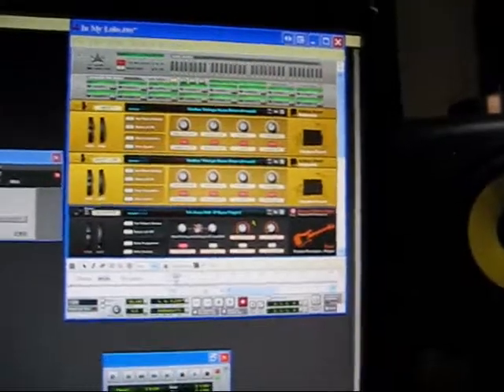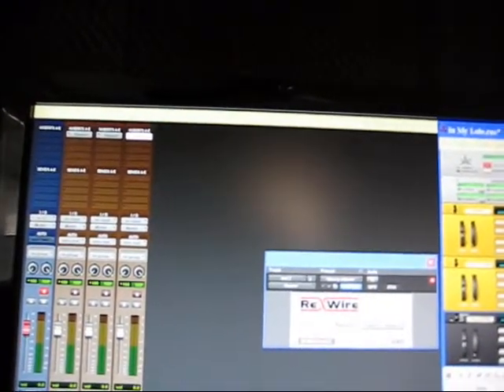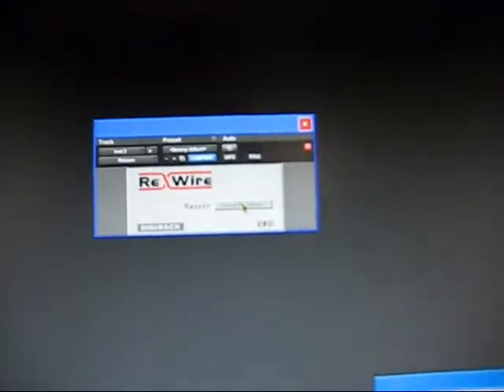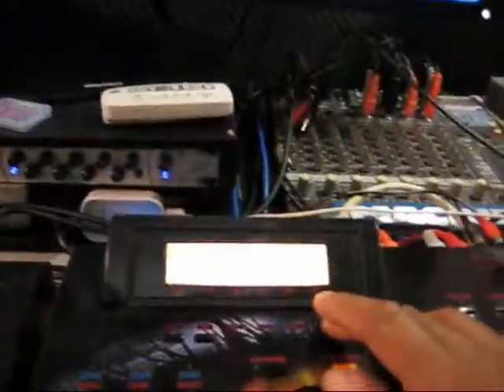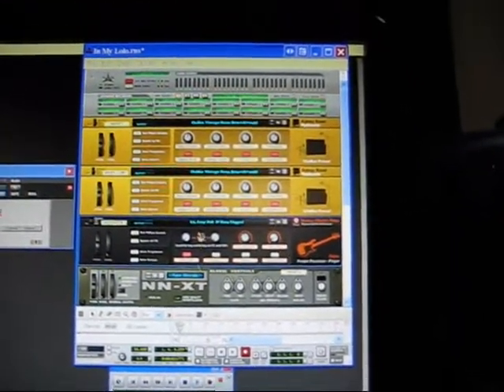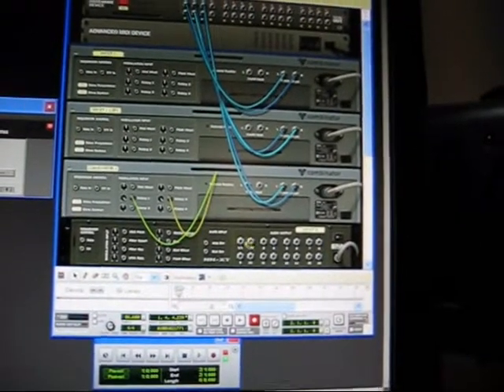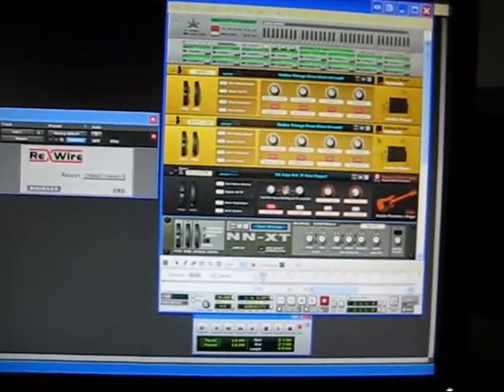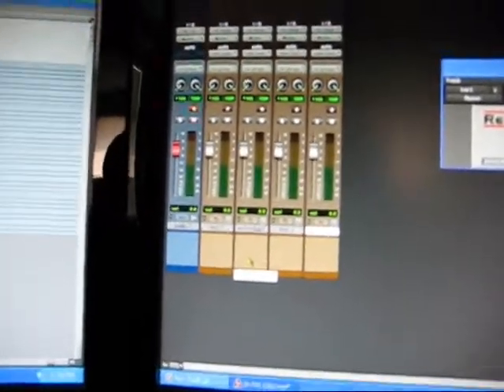Tracking out Reason 4 as sound module & MPC as sequencer to Pro Tools Tutorial. Part 2 of 5.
How to track out Reason 4 sounds to Pro Tools using MPC as the sequencer with Reason 4 as a sound module.

Reason Tutorial Part 2 of 5 - Playing back MPC sounds along with Reason sounds